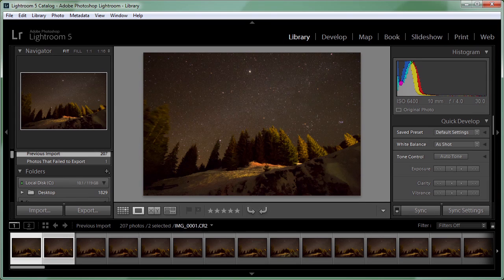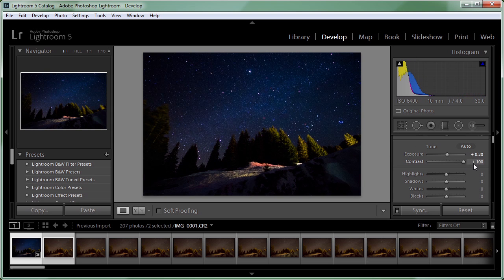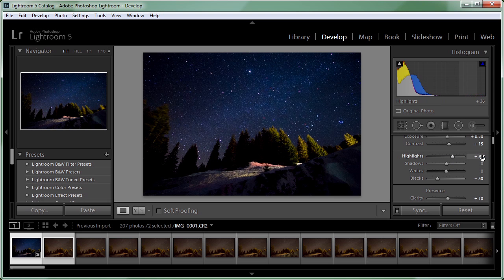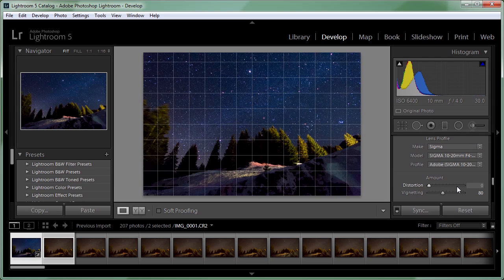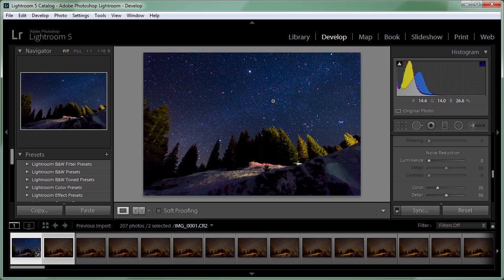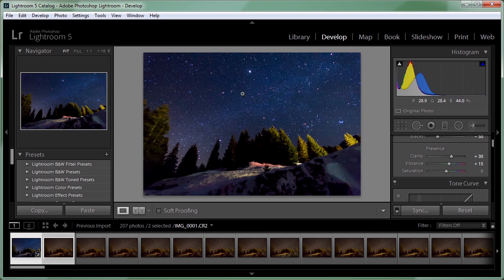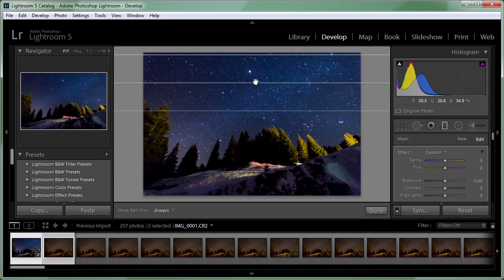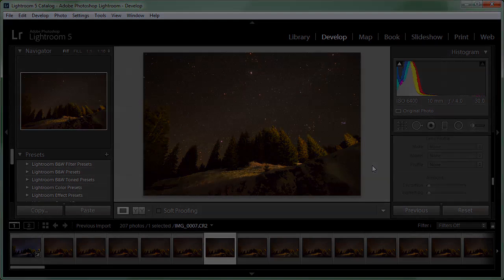Post-Production of a Starlight Time Lapse Video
In this tutorial, we are going to take a look at how to shoot and process a time lapse video of the stars. As the earth rotates, the stars appear to move across the sky during the night, but they move so slowly that the only way to really appreciate this phenomenon is through time lapse footage. We'll cover finding a location, choosing your gear, setting up your camera and doing the post-production.